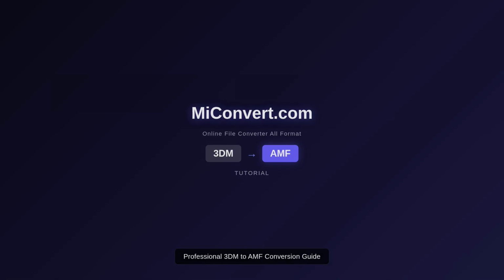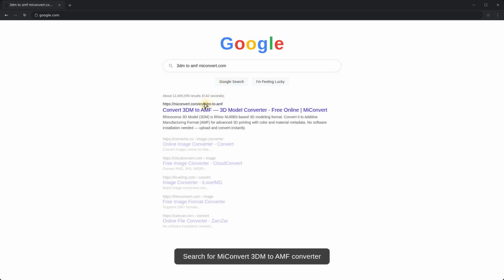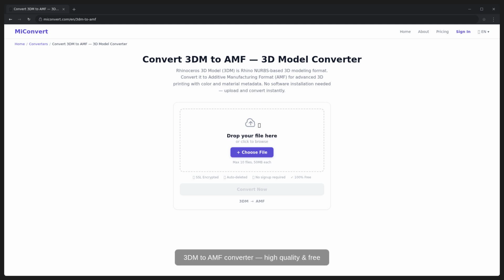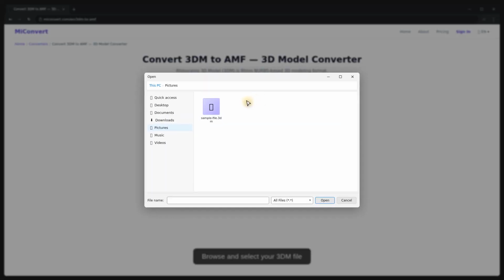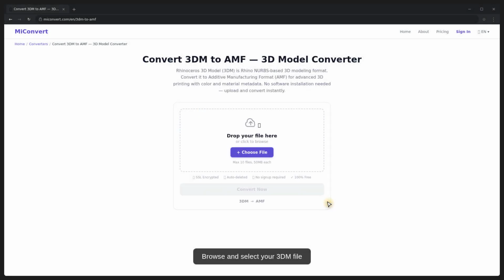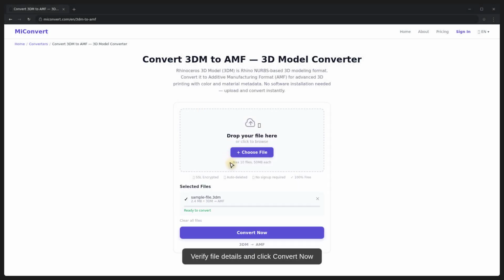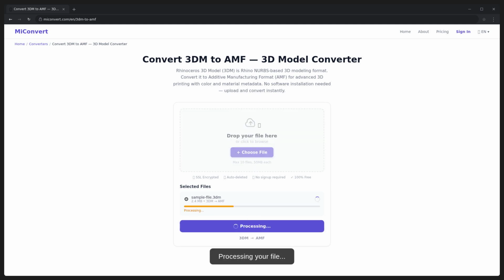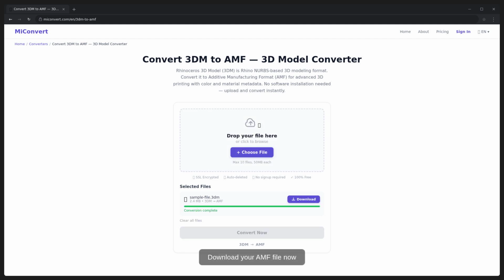3DM to AMF Conversion Made Easy — Free & Fast | MiConvert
Why use MiConvert for 3DM to AMF? It's free, fast, and works in your browser!

✨ Why MiConvert?
• Privacy-first approach
• Lightning-fast conversion